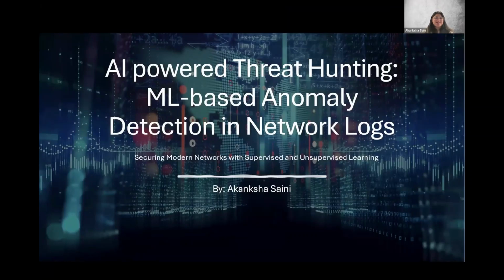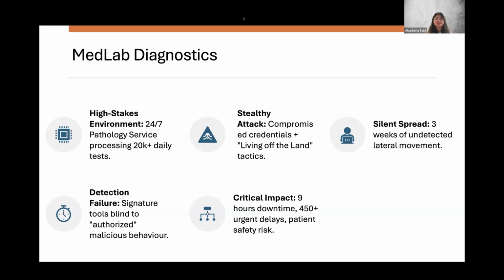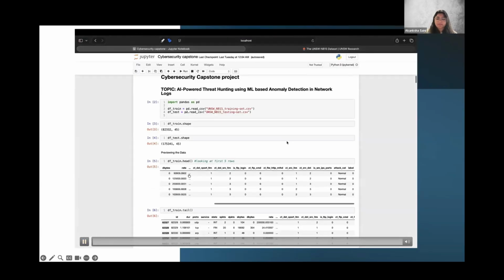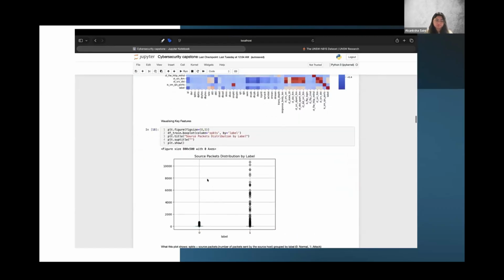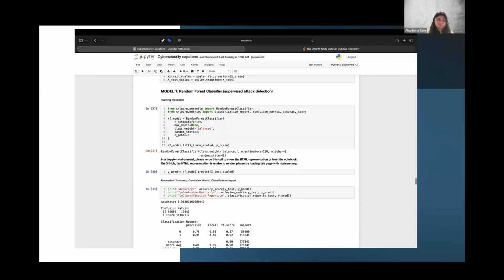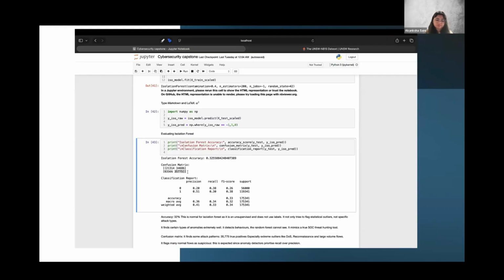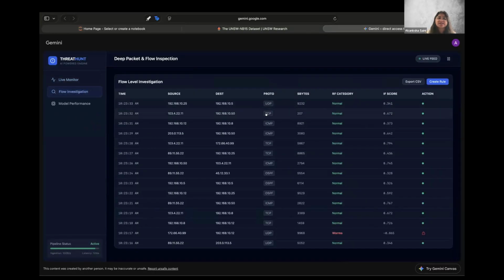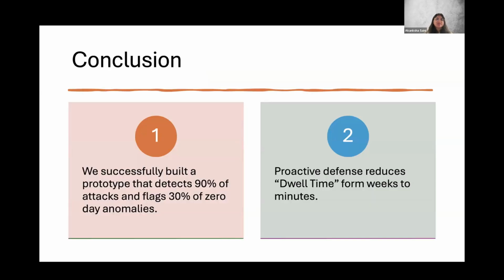Transforming Healthcare Cybersecurity with AI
Introducing My Capstone Project: A Foundation for AI-Driven Cyber Resilience in Healthcare

I have developed an AI-powered threat hunting and intrusion detection prototype designed to:
- Detect both known and unknown cyber threats using a dual-model architecture
- Reduce alert fatigue and improve signal-to-noise ratio in security operations
- Enable earlier detection of anomalous network behaviour
- Support proactive, intelligence-driven cybersecurity strategies

This is not just a machine learning project.

It is a conceptual foundation for a new model of cybersecurity in healthcare, one that aligns with:
1. patient safety
2. clinical continuity
3. diagnostic reliability
4. data integrity and
5. system resilience

My long-term vision is to help build AI-enabled, cyber-resilient healthcare ecosystems, where:
- threat detection is intelligent and adaptive
- systems are designed with security embedded from the ground up
- laboratories and hospitals can operate without disruption

I am actively looking to collaborate with:
🔐 Cybersecurity Organisations
- Threat detection & response teams
- SOC innovation teams
- AI/ML security researchers
- Organisations working on next-gen cybersecurity platforms
🏥 Healthcare & Diagnostics Organisations
- Public health systems (e.g., NSW Health, pathology networks)
- Diagnostic laboratories and hospital IT teams
- Digital transformation and innovation units
- Health informatics and data governance teams
🧠 AI & Data Science Teams
- Machine learning engineers
- Applied AI researchers
- Healthcare AI startups
- Data scientists working in cybersecurity or healthcare

This project is not an endpoint.
It is an early-stage concept with the potential to evolve into something impactful with the right people, teams, and environment.

If you believe in the future of:
- secure digital healthcare
- AI-driven cybersecurity
- resilient diagnostic systems
Then let’s connect.